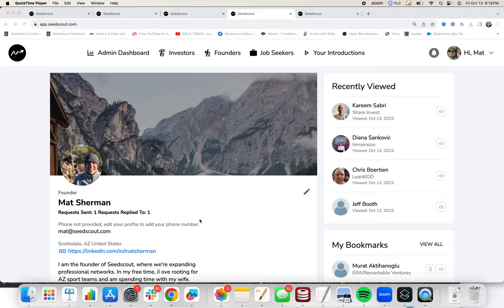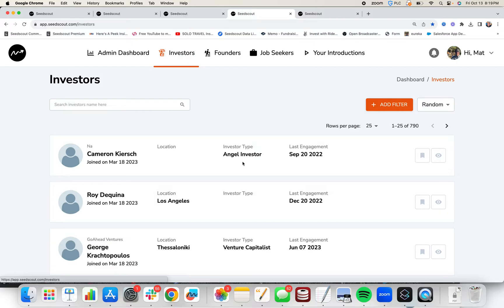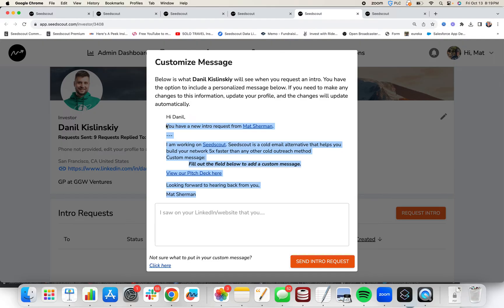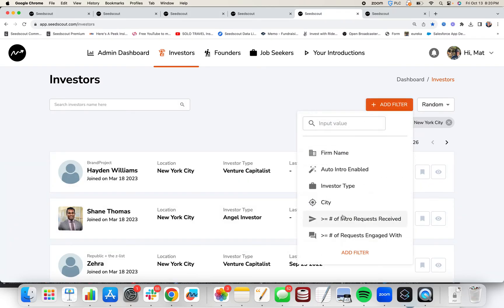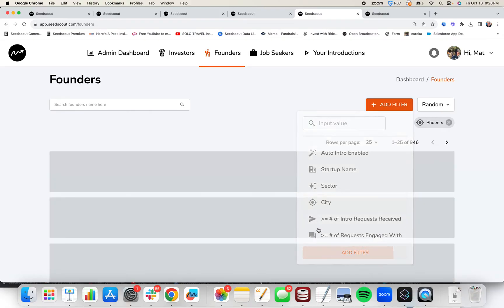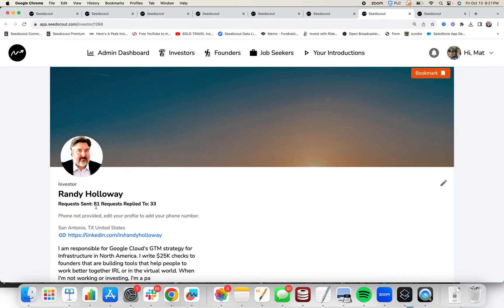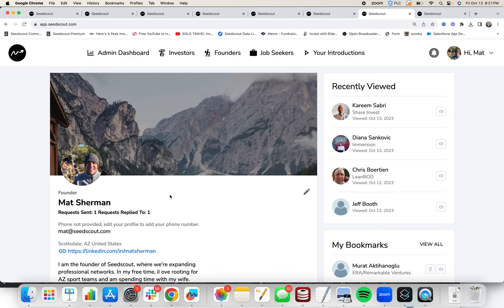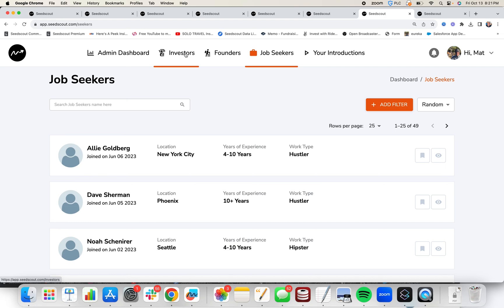Seedscout Demo (October 2023)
We revamped the UX for Seedscout and added some new features. Enjoy!